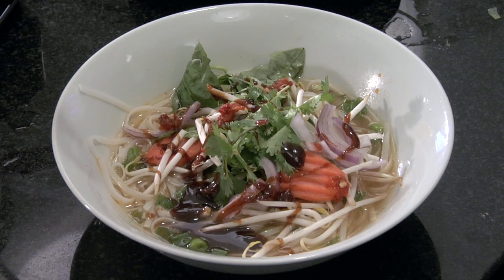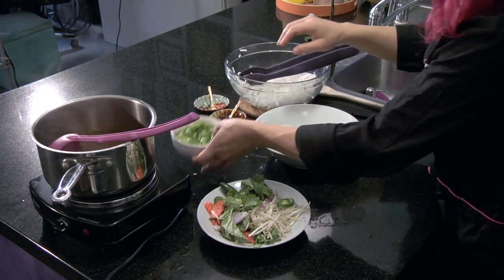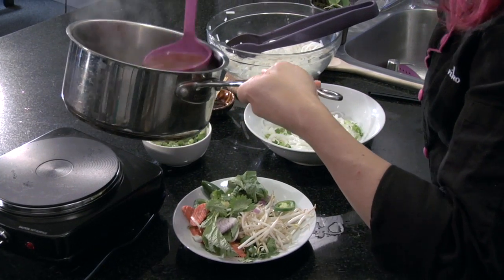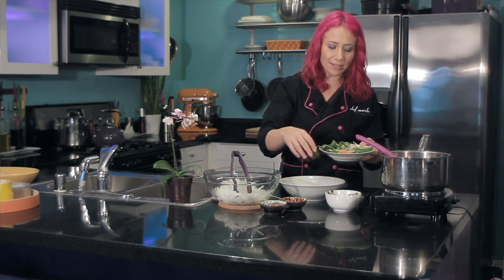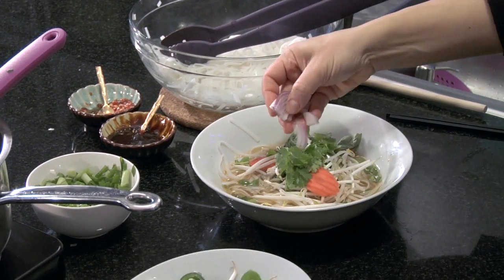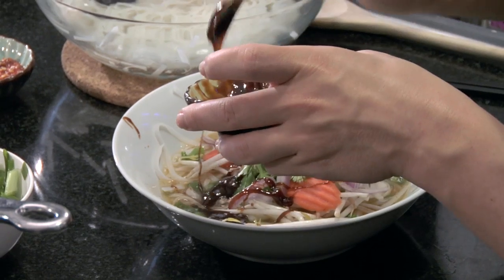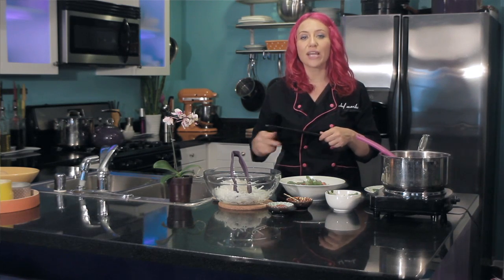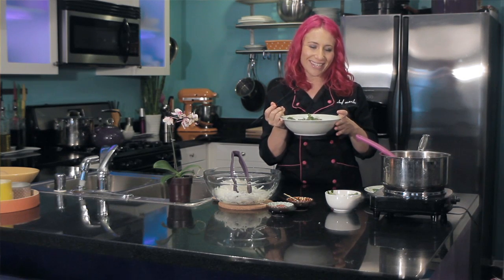The Best Way to Eat Pho Soup : Asian Soup Recipes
Pho is a delicious Vietnamese soup that comes with a lot of toppings. Find out about the best way to eat pho soup with help from a food host and private chef in this free video clip.

Series Description: You can make a wide variety of different rich, delicious and flavorful soups right in your own kitchen without ever getting on a plane or going down to a local restaurant. Find out how to expertly prepare Asian soups with help from a food host and private chef in this free video series.